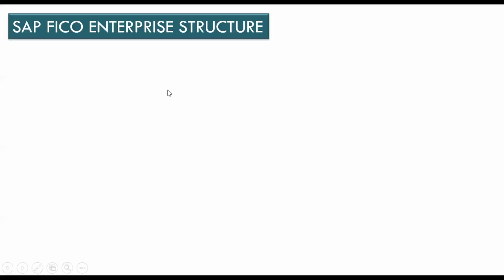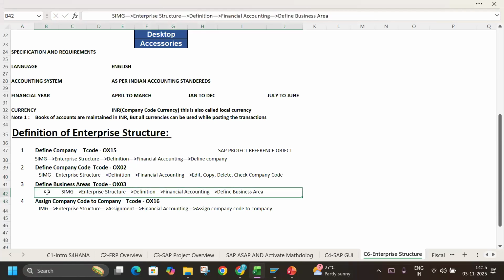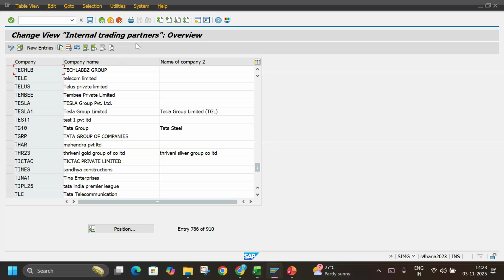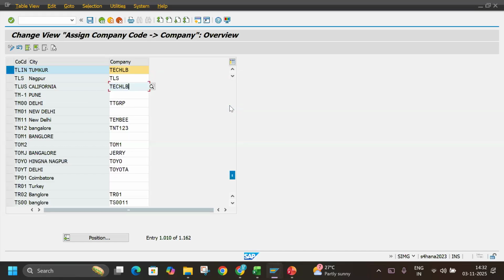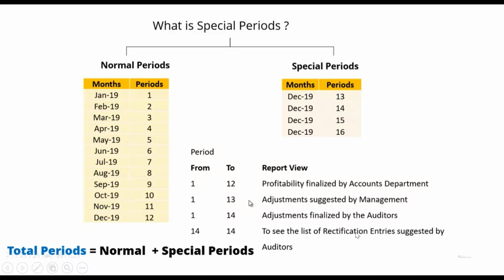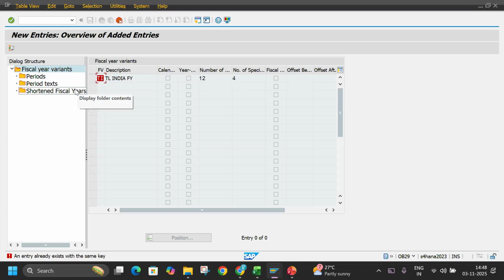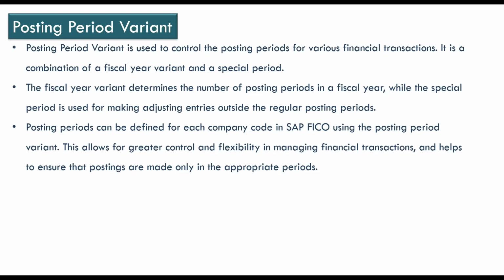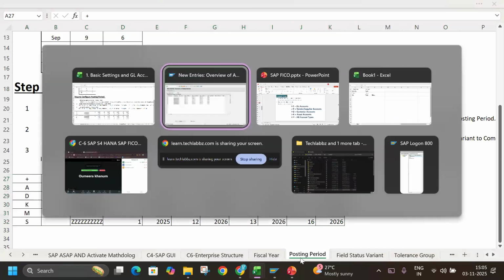05. SAP S/4 HANA FICO Enterprise Structure, Fiscal Year Variant, Posting Period Variant